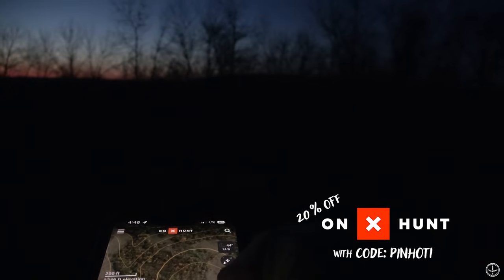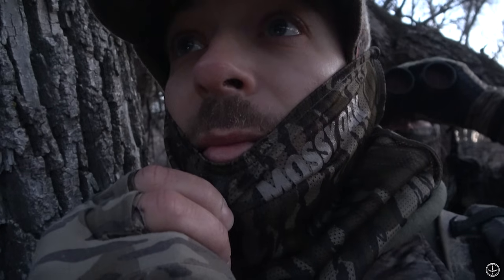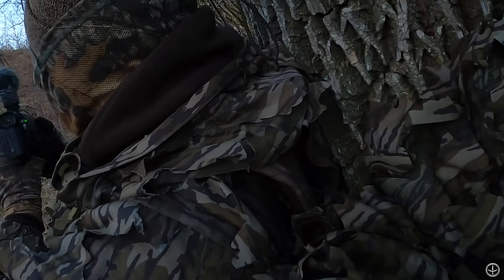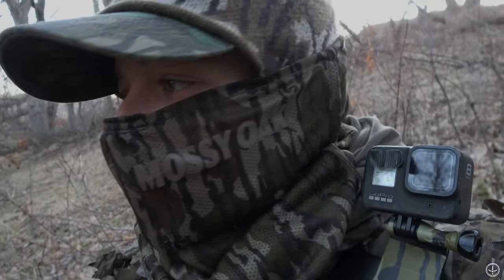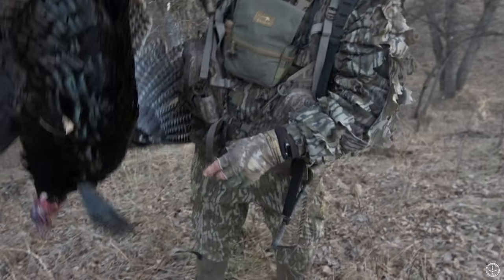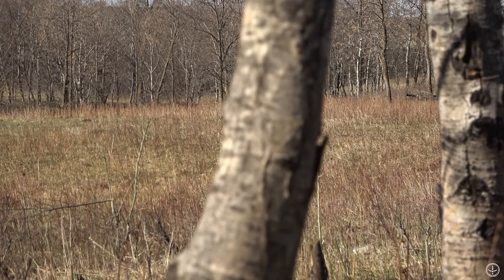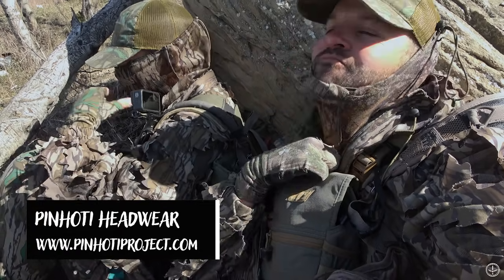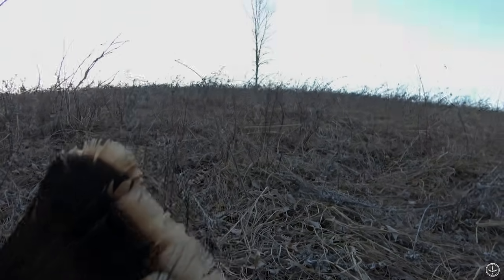on the ROAD FOR HARD GOBBLING TURKEYS | HUNTING WESTERN TURKEYS | a FINE DAY for a DOUBLE- Pinhoti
We are on the ROAD and CHASING MERRIAMS GOBBLERS!

This seasons episodes are also available on the Mossy Oak GO App!
The Pinhoti Project is Streaming Now on ROKU | Amazon FireTV | Apple TV | Chromecast

Miscellaneous:
Leg Gaitors
Water Bladder I use in vest
Gun Setup:
Camera Setup:
Main Video Camera
Backup Video Camera
Shotgun Mic
Vlog Camera
Camera for Pictures